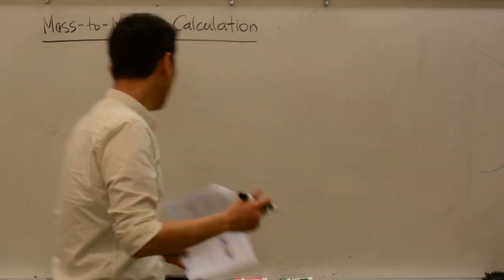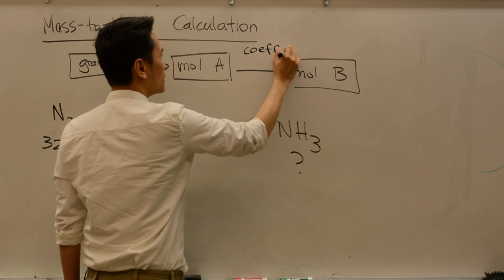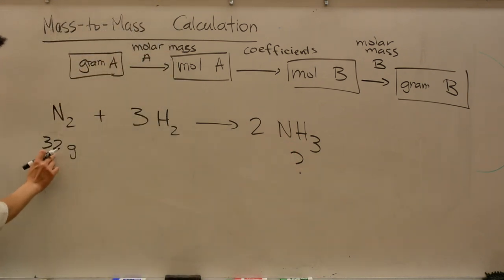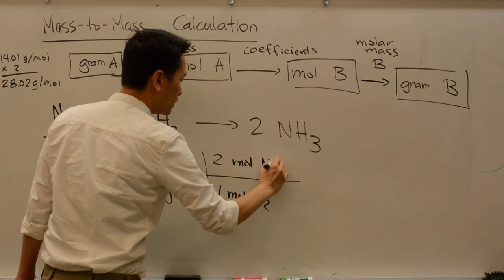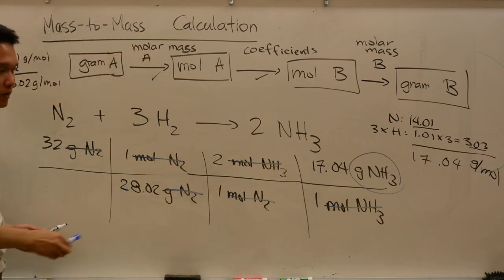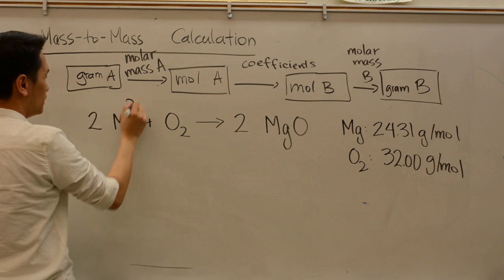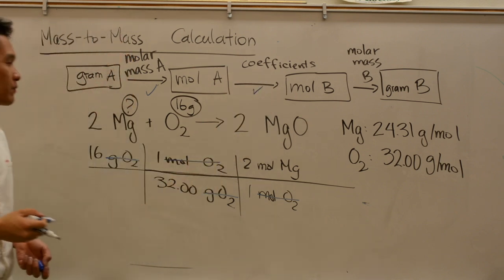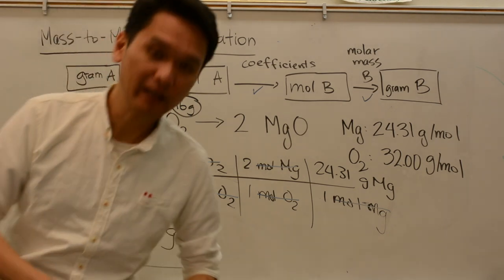Unit 6 - Stoichiometry and Mass Calculations